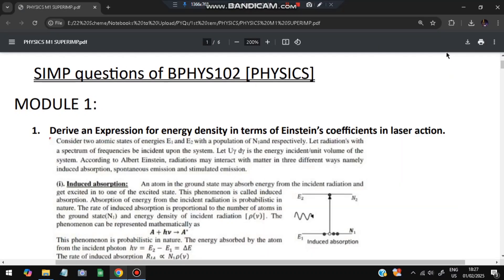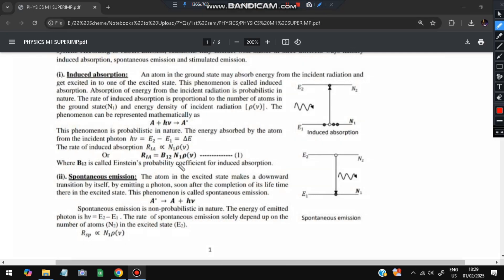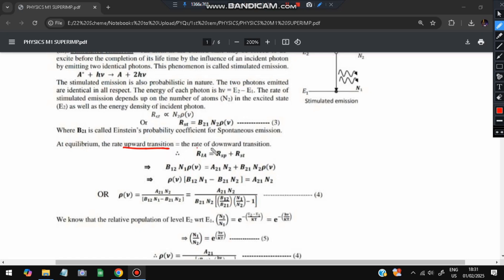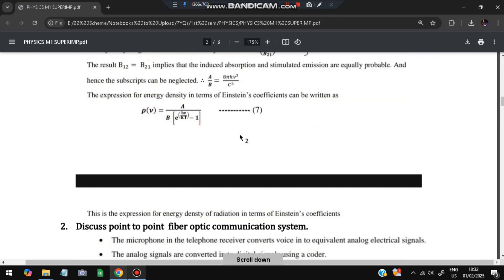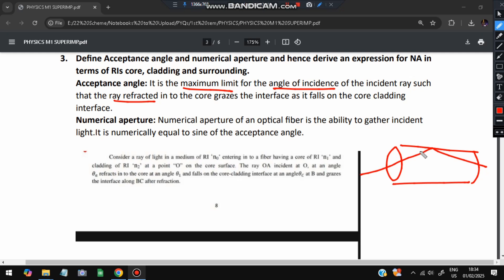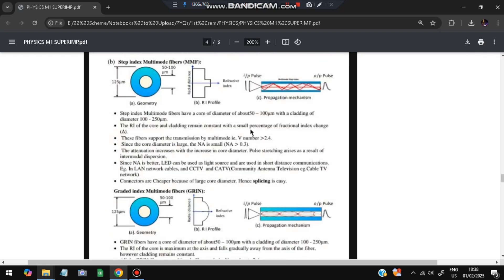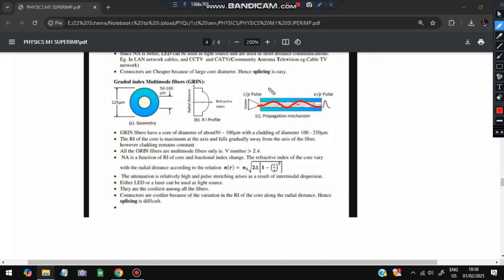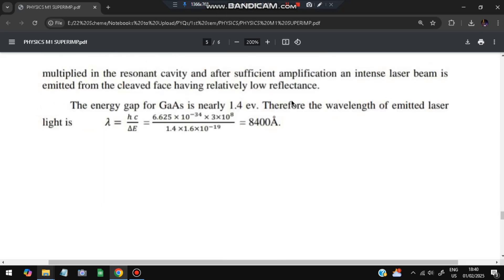PHYSICS MODULE 1 SUPER IMPORTANT💯🤩| BPHYS102 MODEL PAPER SOLUTIONS + PASSING PACKAGE 1st SEM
PHYSICS M1 PASS PACK
PHYSICS M1 PACKAGE
PHYSICS M1 BACKLOG

Never Miss the Most Expected Questions from Physics. In this video, learn Trends and Patterns seen in the Previous Year VTU exam papers. Selected PYQs 🎯 With Best Shortcuts | Physics | Most Expected Questions with Solutions PDF | Afnan Marquee

⌛ Time Stamps

0:00 Derive an Expression for Energy Density in terms of Einstein Coefficients 🔥🔥🔥

5:15 Discuss Point-to-Point Fiber Optic Communication. 🔥🔥🔥

6:37 Define Numerical Aperture, Acceptance Angle and hence derive an equation for NA 🔥🔥🔥

8:56 Discuss three different types of Optical Fibres based on modes of propagation and RI profile 🔥🔥🔥

10:47 Illustrate the construction and working of semi conductor LASER 🔥🔥🔥